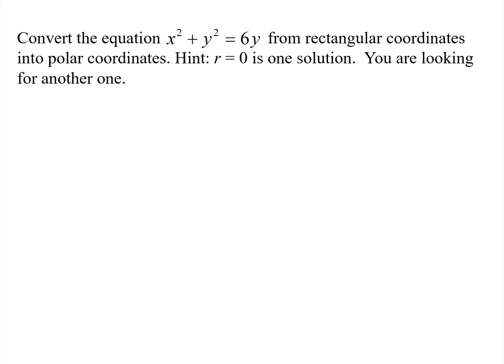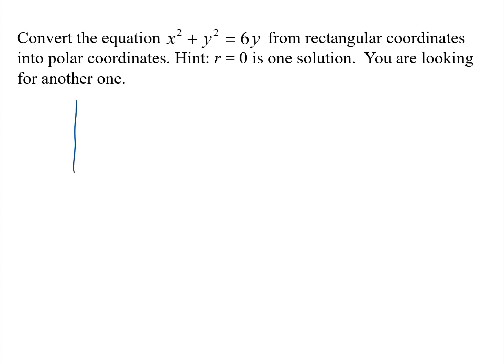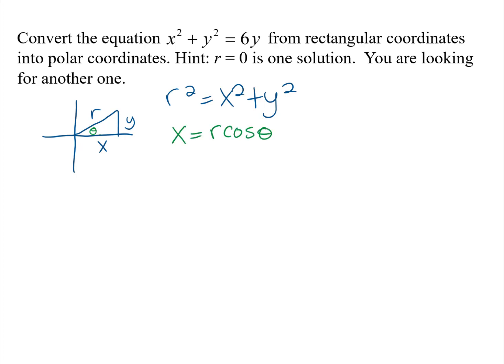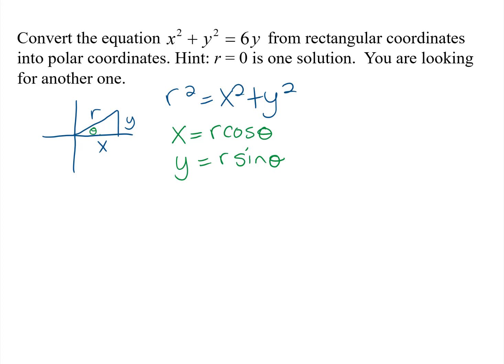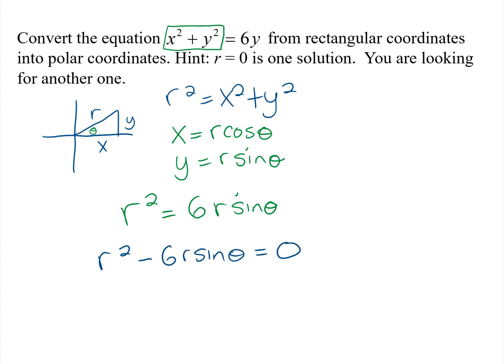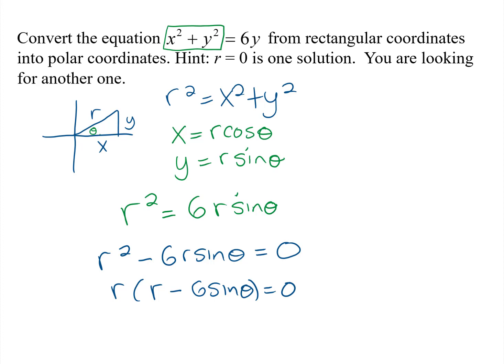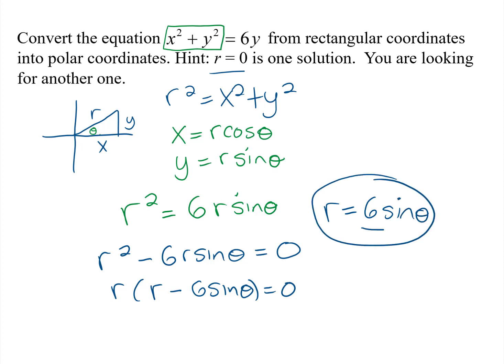Trig Convert Rectangular Equation to Polar